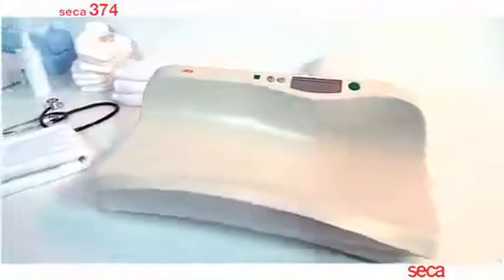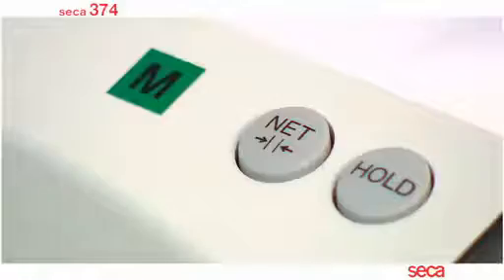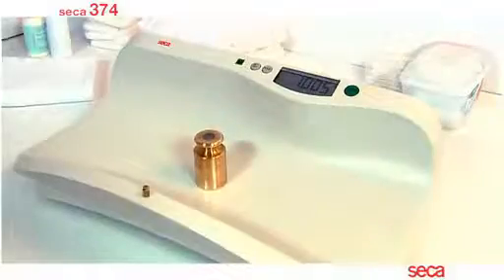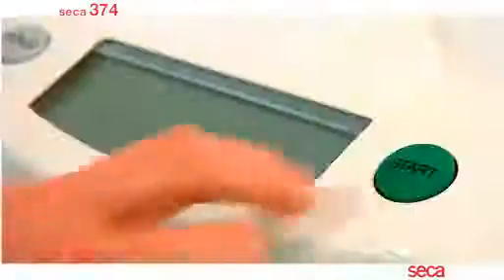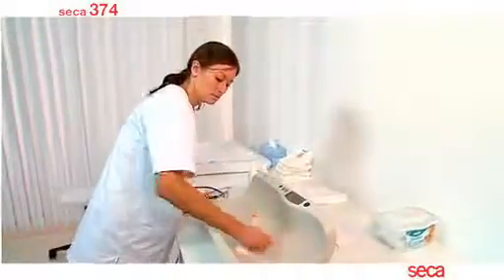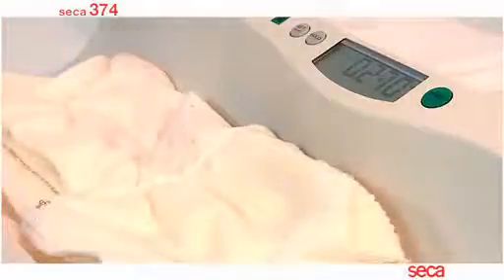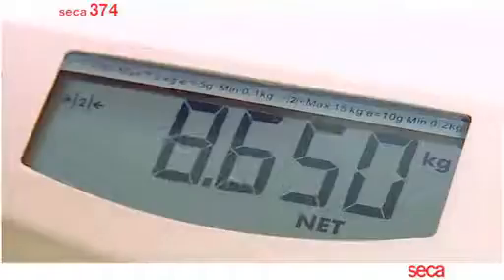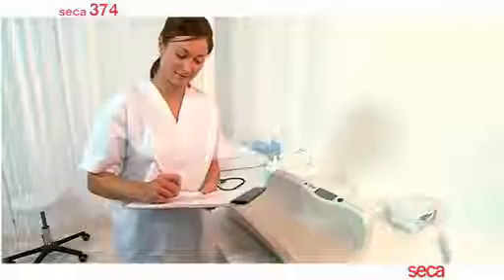Rehabmart.com | Deep Tray Wireless Digital Infant Scale (Model 374)